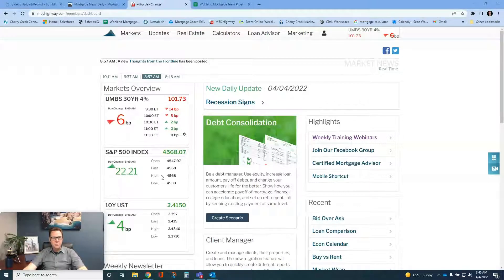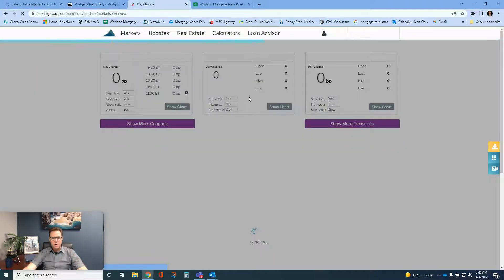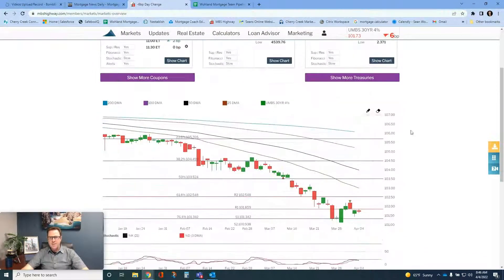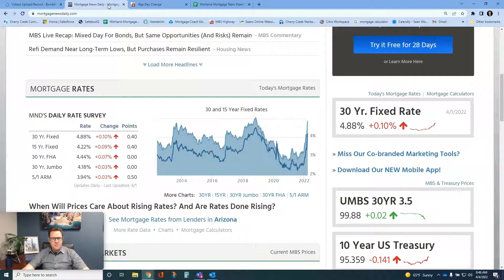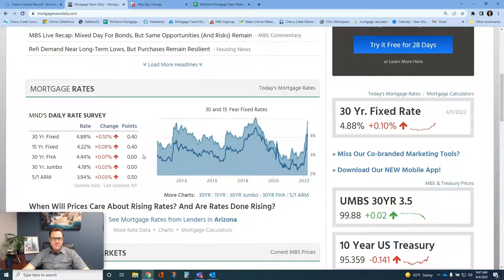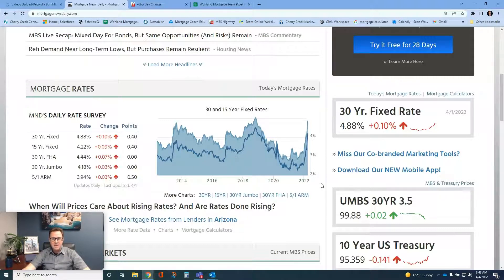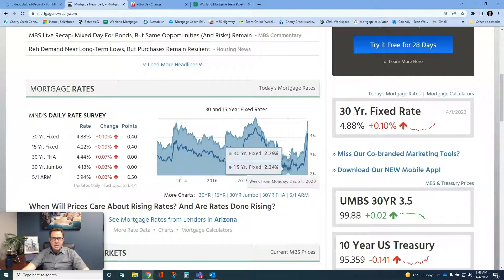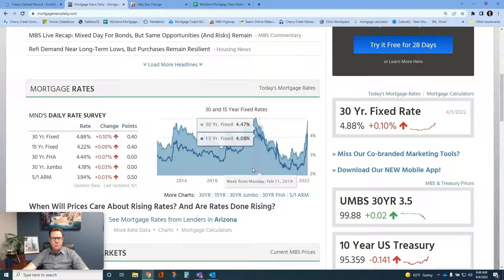Mortgage Update 4 4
Rate update for 4/4/2022